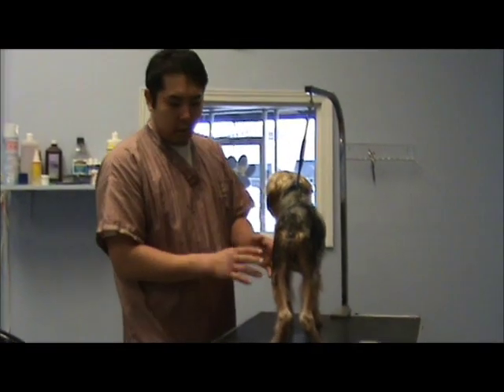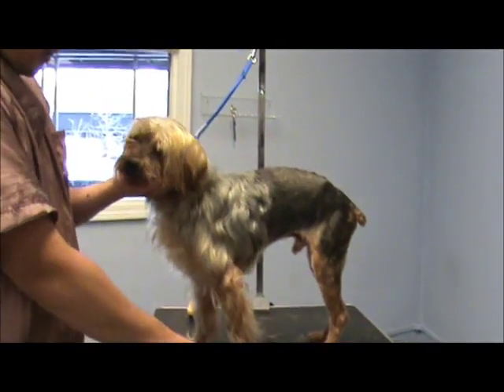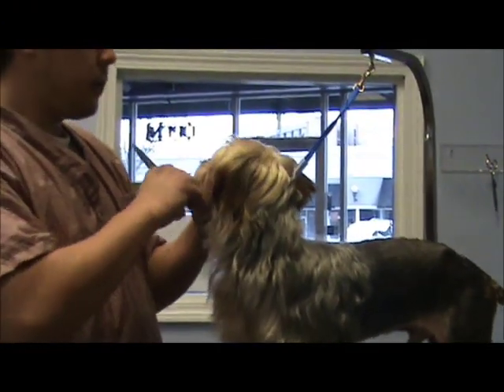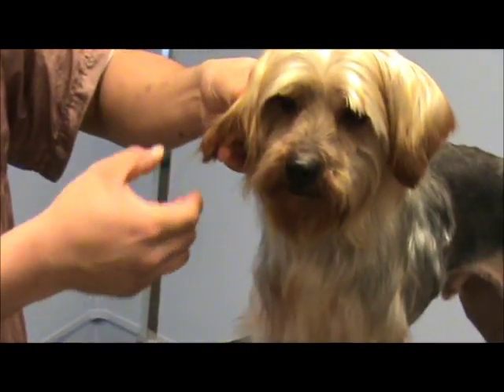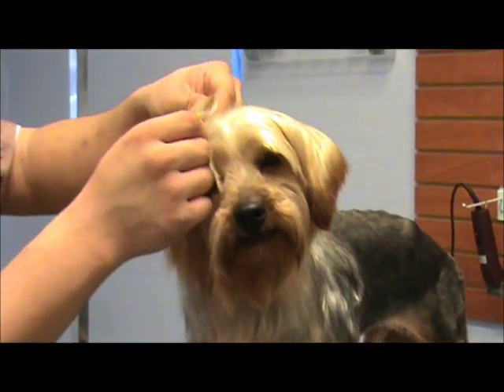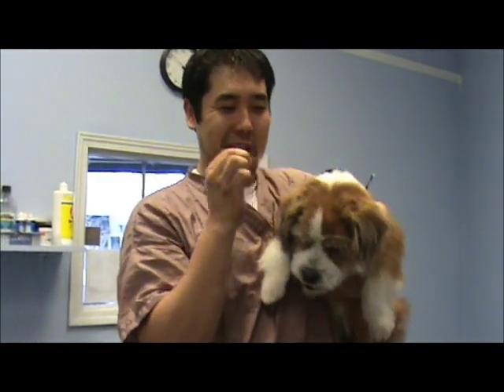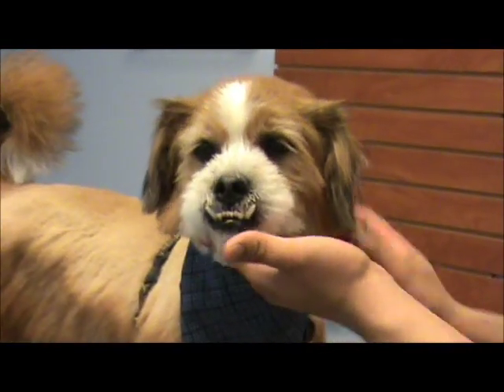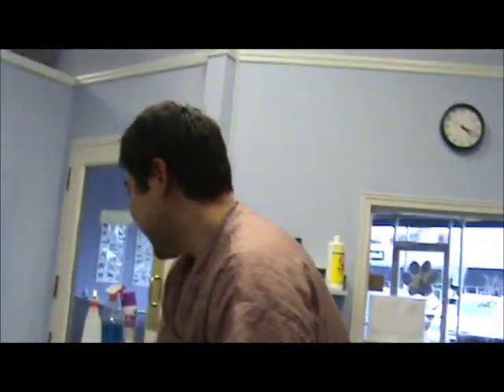How to Groom a Fearful Dog: Part 2 - Lion Cut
Basil has already found a home, but Grady, the LOVEABLE terrier mix in this video still has not. We hope you enjoy our videos and find them informative and entertaining. WARNING!!! There is a significant amount of humping in this video. It may not be suitable for young children - unless they are my young children who see dogs humping all the time. You have been warned.